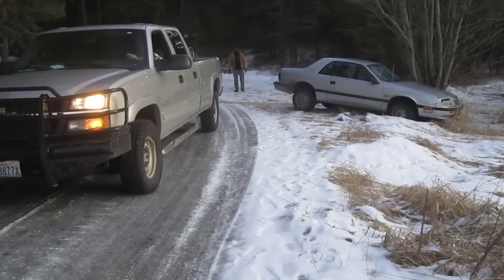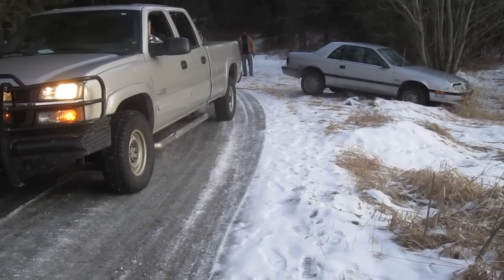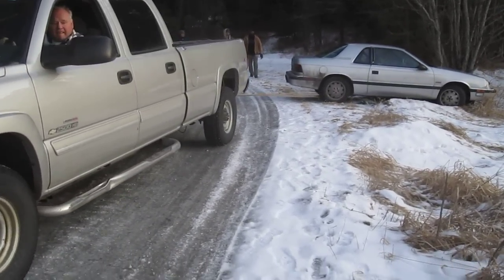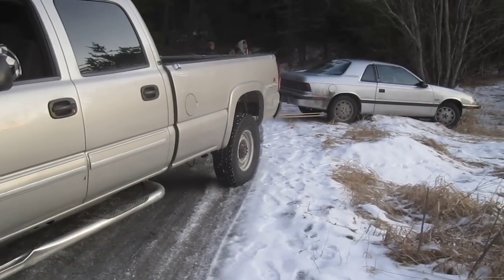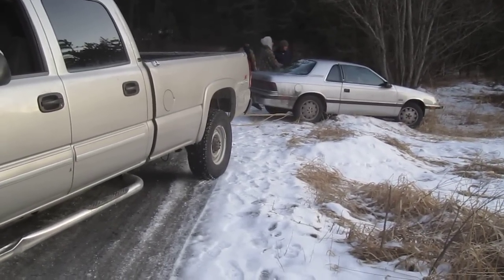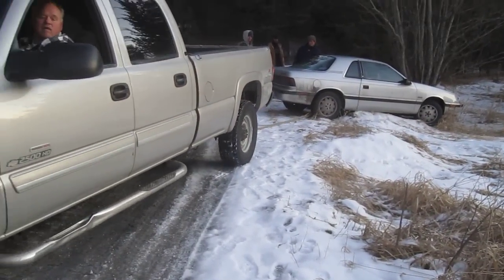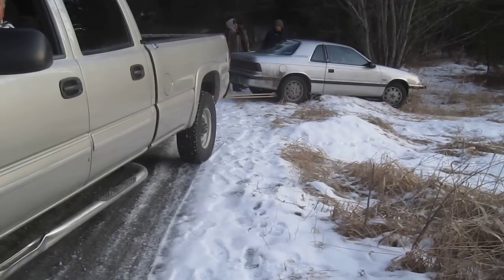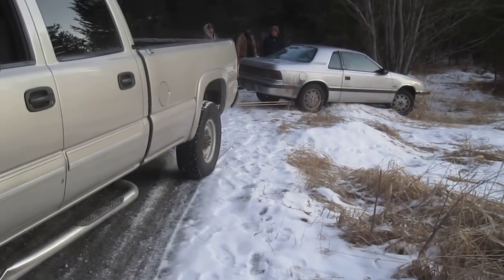2Wheel drive car slid off icy road Rescued By Chevy2500HD near Newport Washington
Rescuing a 2 Wheel Drive car that slid off the road..  This is winter here.. common occurrence. The pulling truck is an 04 Chevy Silverado 2500HD Duramax Diesel 4x4 Crew Cab Long Bed